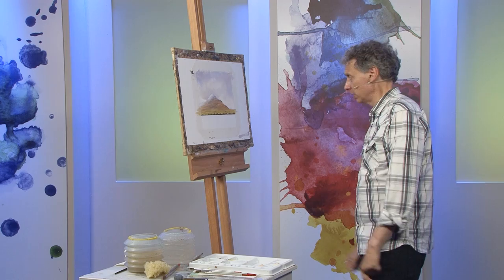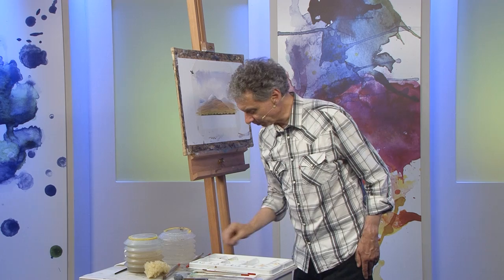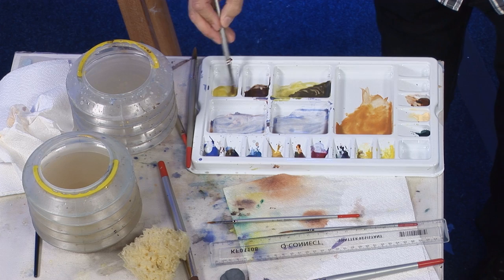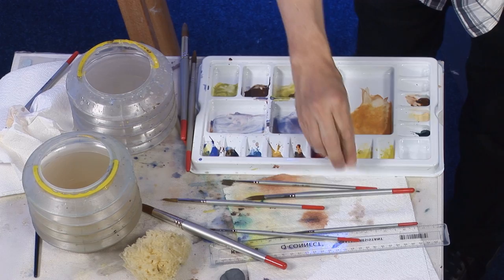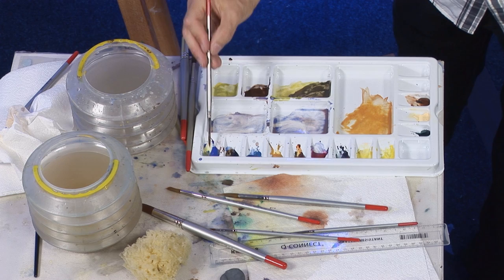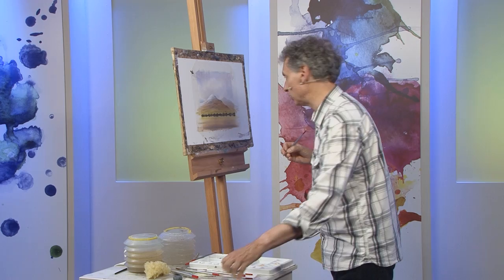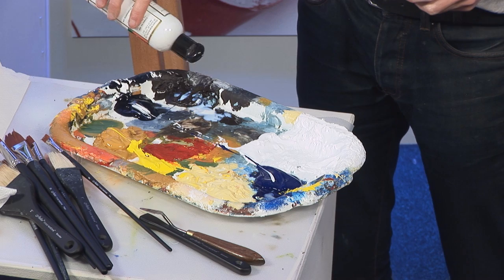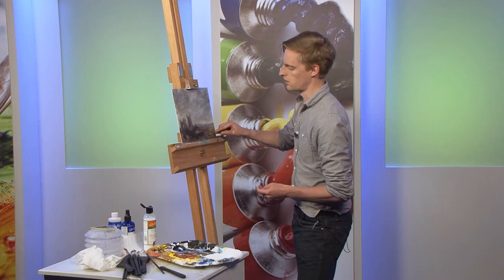Snowcapped Mountain in Watercolour with Geoff Kersey - Part Two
Artist Geoff Kersey shows you how to paint a snow capped mountain in the highlands of Scotland using watercolour. Focusing on touches of detail he shows you how to create a tranquil looking scene.